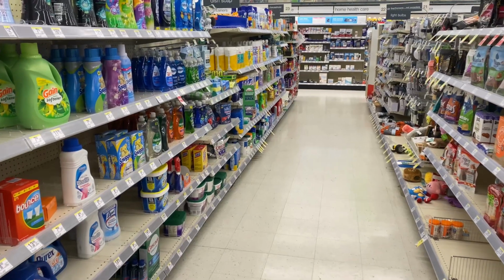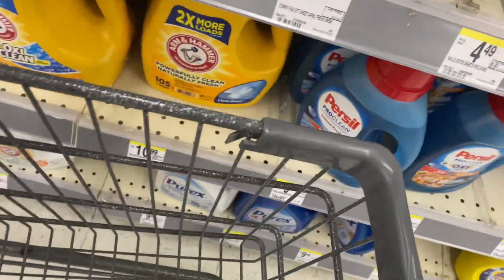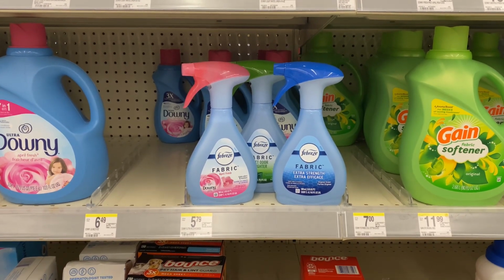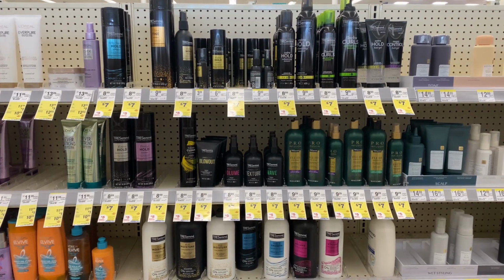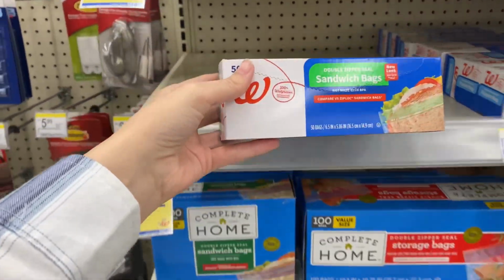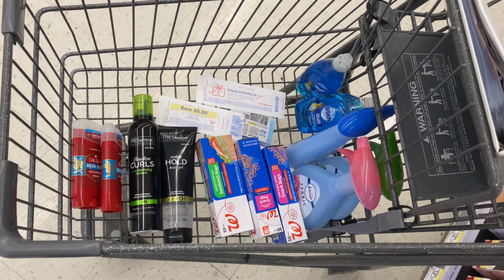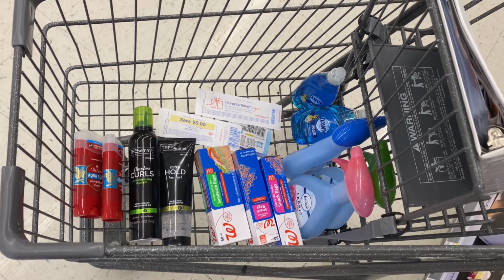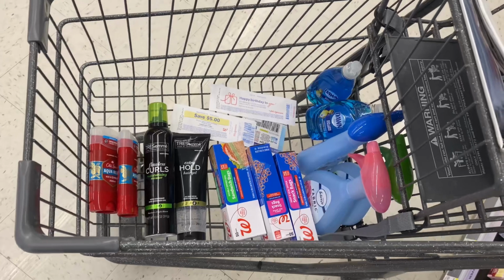Walgreens Couponing Haul for 9/3! Learn how to save at Walgreens!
We have great deals on Febreze, Old Spice, Tresemme and more!

Ibotta: Get $5.00 FREE when you submit your first receipt!

Fetch Rewards: Get 3,000 points ($3) with your first receipt scan!

Shopkick: Get 250 Bonus kicks with your first receipt scan!

Brandclub: Get $10 just for signing up! Upon completion, you can withdraw that $10 directly to your paypal account.

Walgreens deals
Olay body wash
Couponing at Walgreens
Saving money
Bargain hunting
Shopping tips
Deals and discounts
Beauty products
Personal care
Skincare
Beauty savings
Frugal living
Money-saving tips
Smart shopping
Walgreens haul
Retail therapy
Walgreens rewards program
Walgreens Cash
Register Rewards